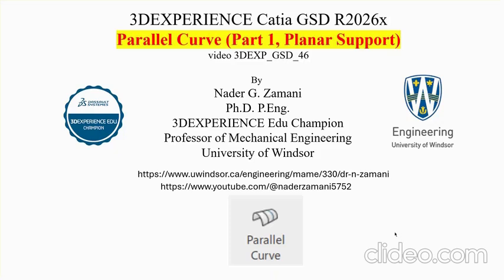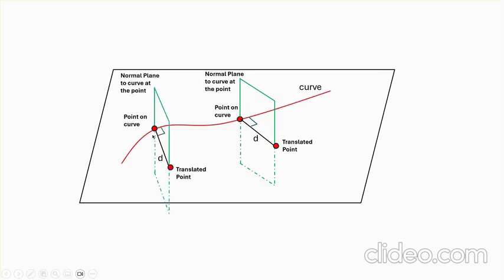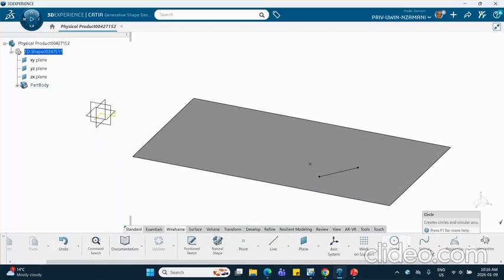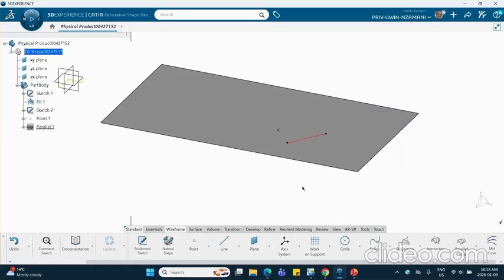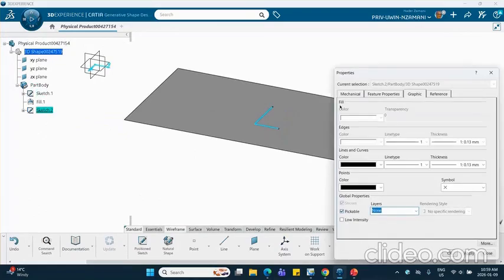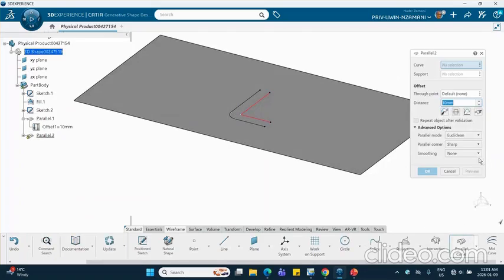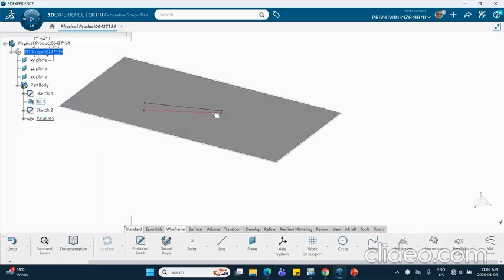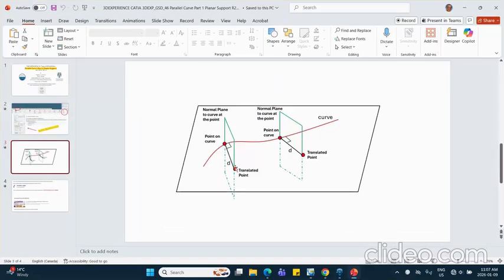3DEXPERIENCE CATIA, 3DEXP GSD 46, "Parallel Curve" Part 1 Planar Support R2026x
3DEXPERIENCE CATIA, 3DEXP GSD 46, "Parallel Curve" Part 1 Planar Support R2026x